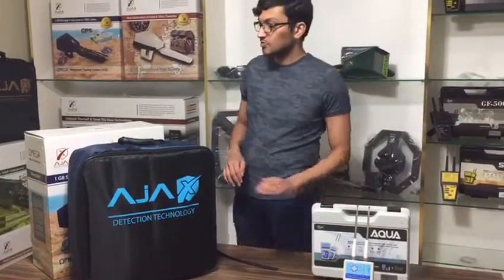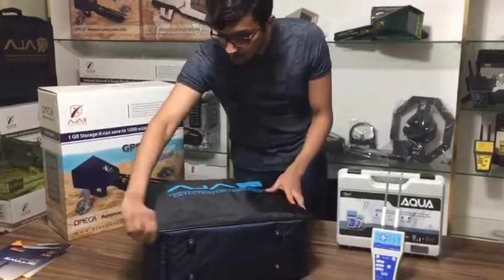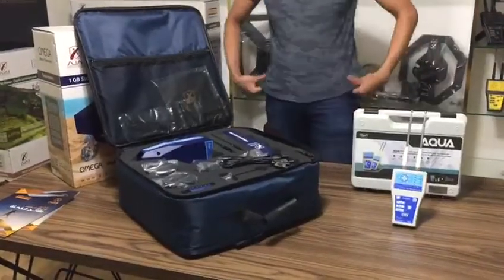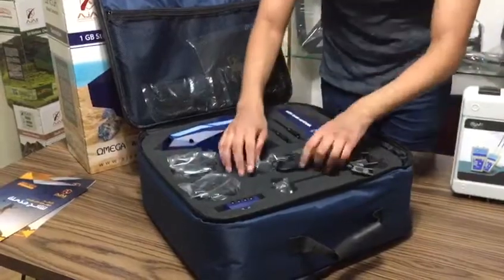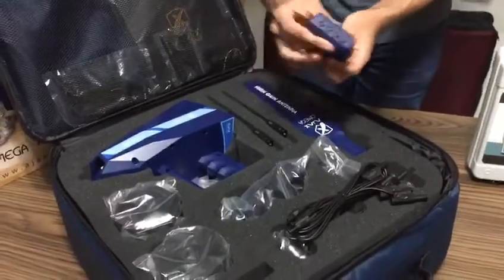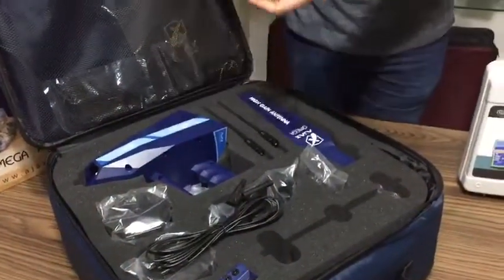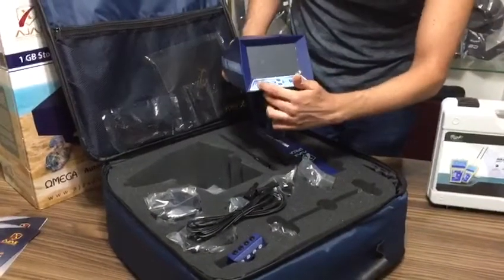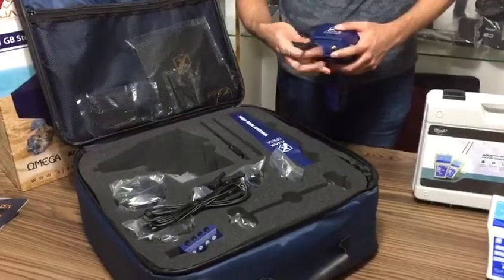OMEGA underground water detector With best 3 advanced systems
Ground water Detector AJAX OMEGA
This device provides the user with an integrated search interface that shows the exact target path and intelligent balance systems to carry the device and your destination on device as well, it isn’t really like any other water detector it is the best without any competitor, you can check and detect underground water through 3 advanced systems that give you confidence and power to identify your targets’ places.
The device has 3 detection systems:
Long-range detection system (Manual)
Long-range detection system (Automatic)
Geophysical verification system
Dst Detectors Technology  TURKEY ISTANBUL